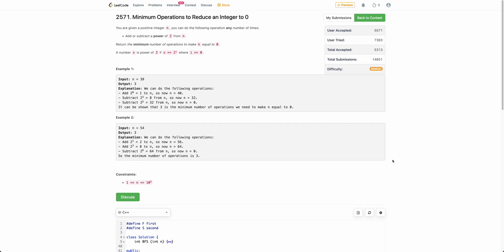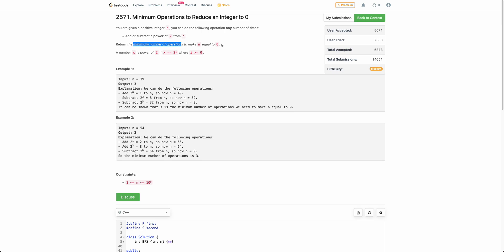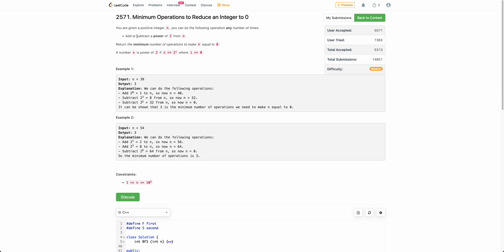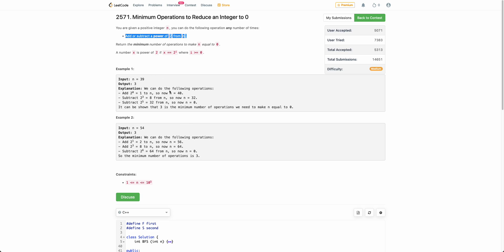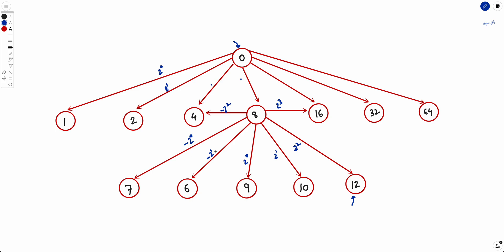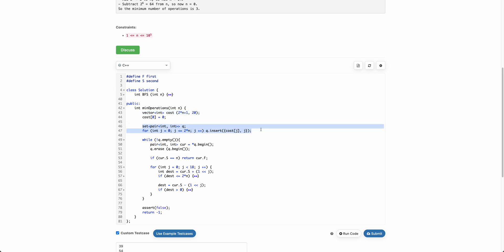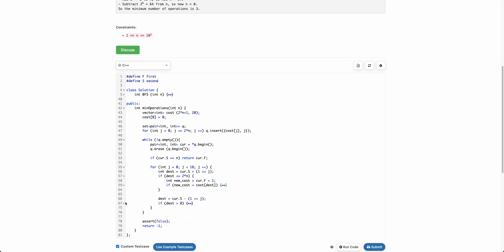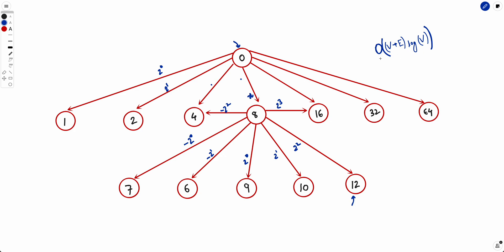Minimum Operations to Reduce an Integer to 0 | Weekly Contest 333 | Leetcode